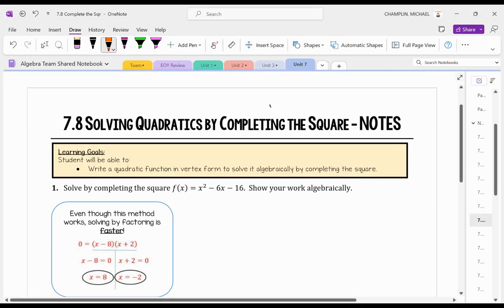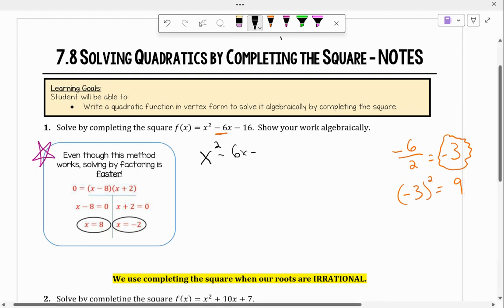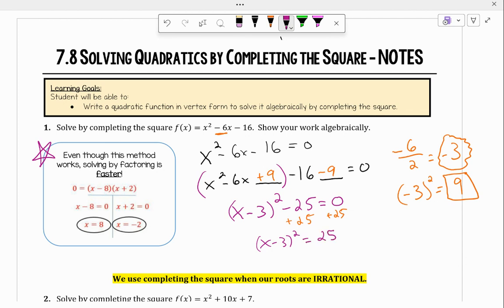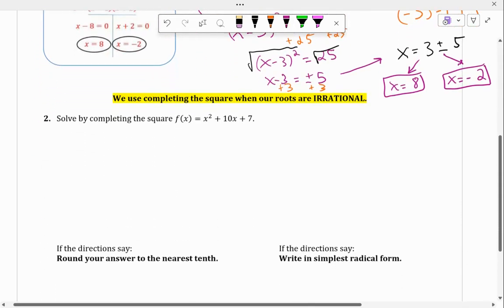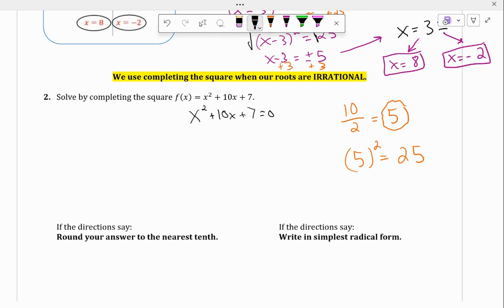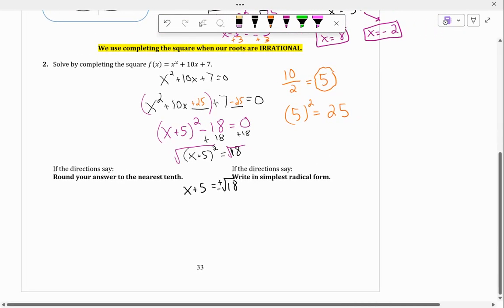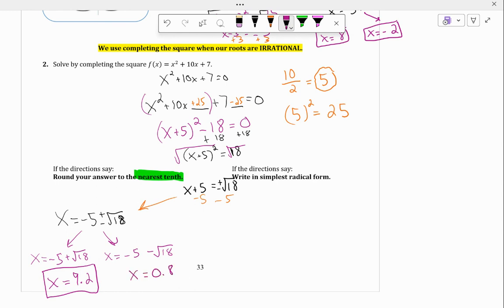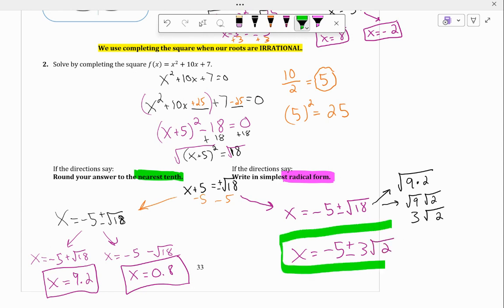Solving Quadratics by Complete Square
Completing the Square is GAME CHANGING!!!